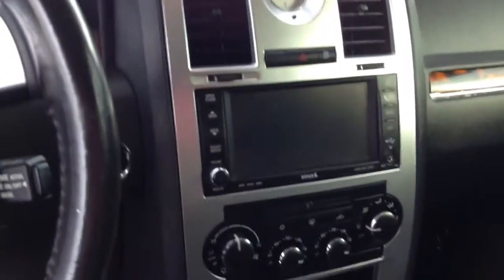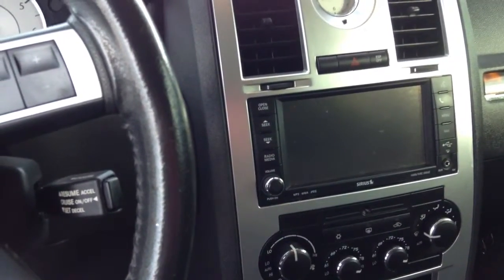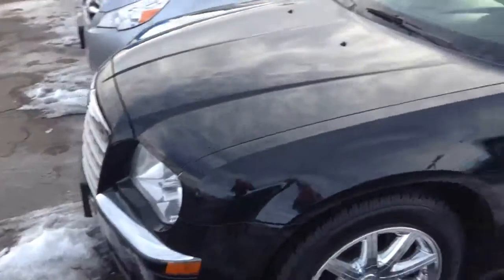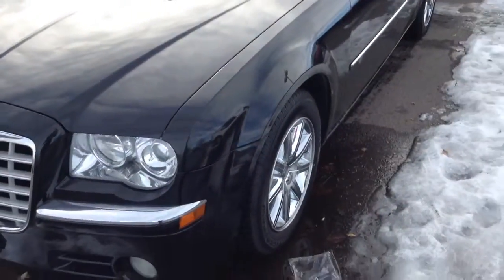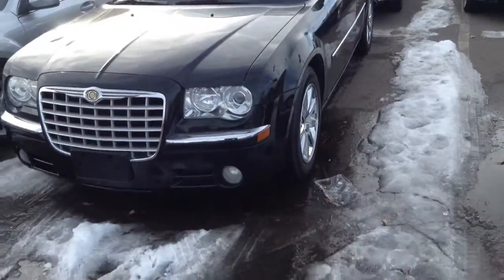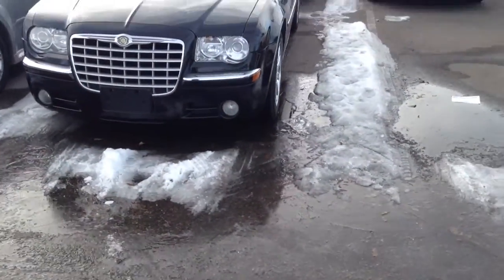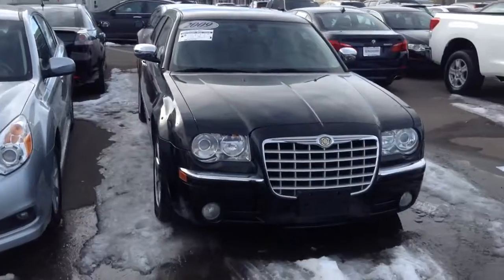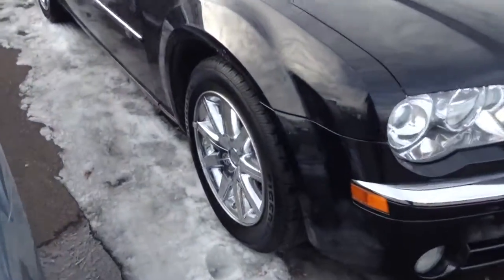2009 Chrysler 300C Hemi at Schomp